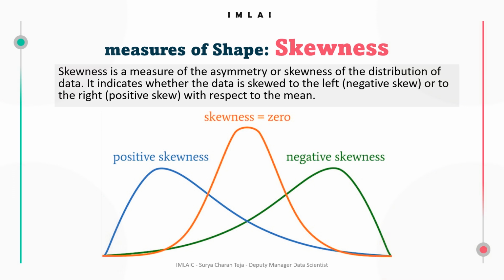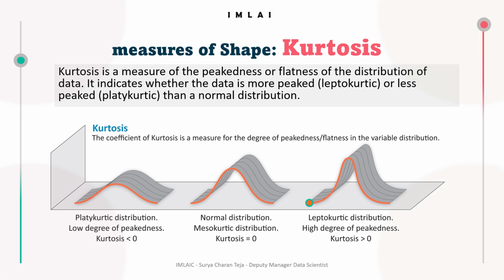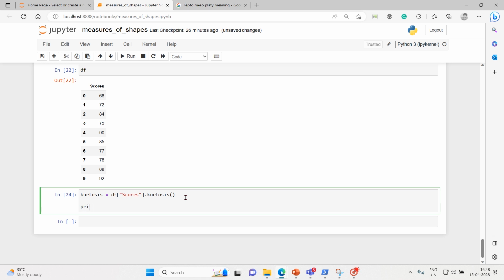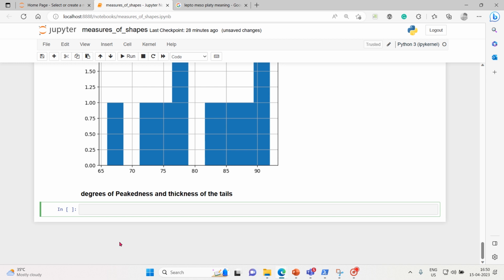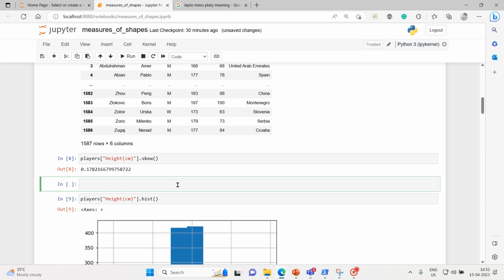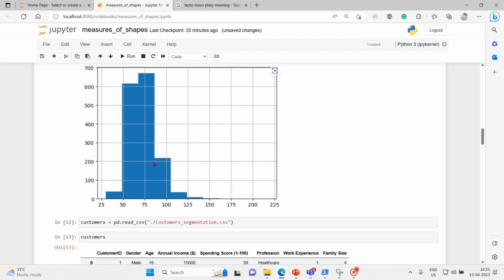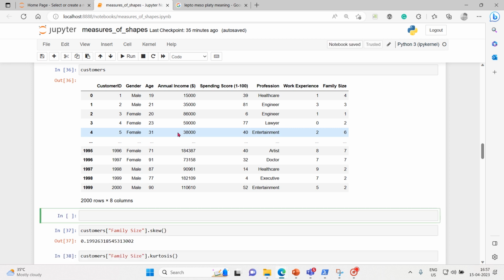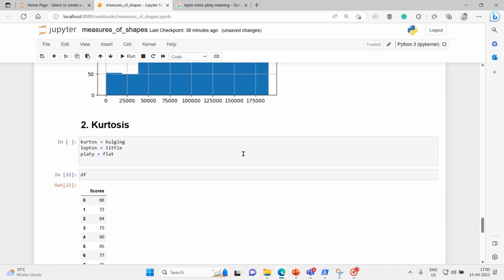5_3_3_18 Measures of shape_ Kurtosis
5_3_3_18 Measures of shape_ Kurtosis